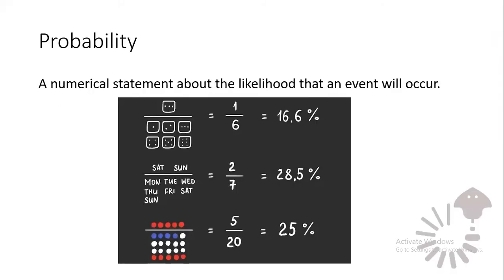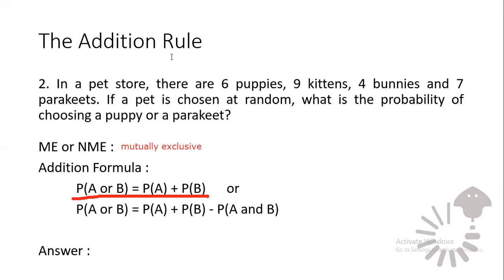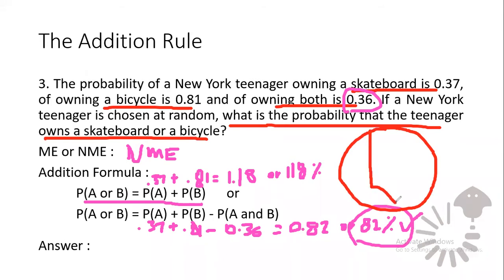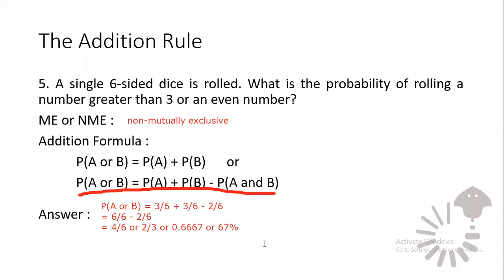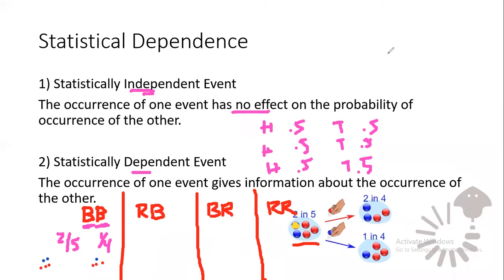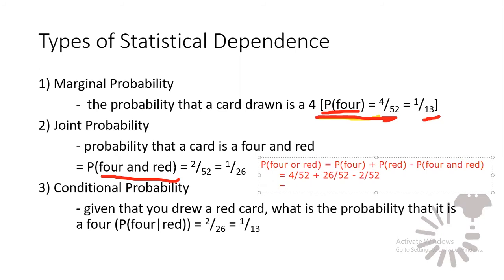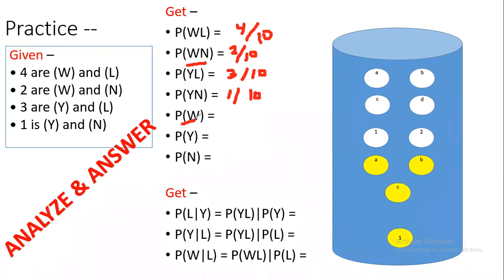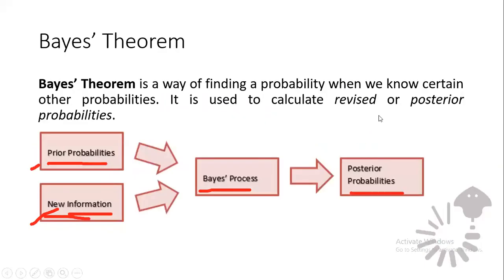IT41 QM Chapter 2 | Probability Concepts and Applications (Part 2 of 3)